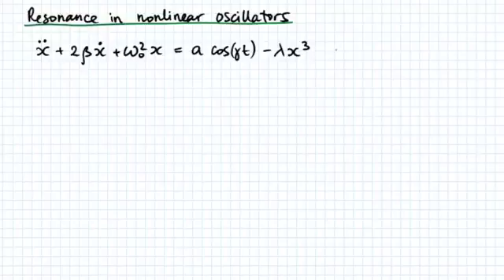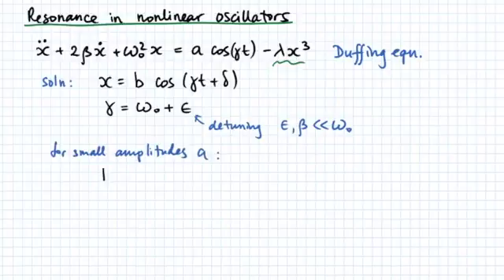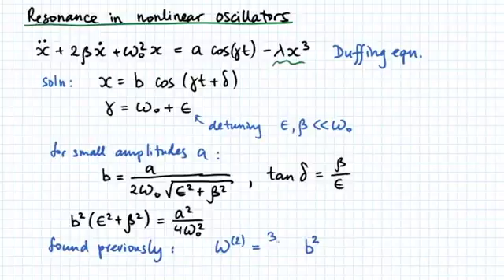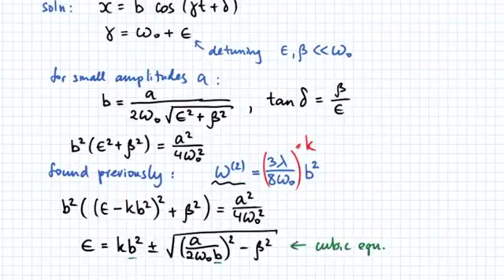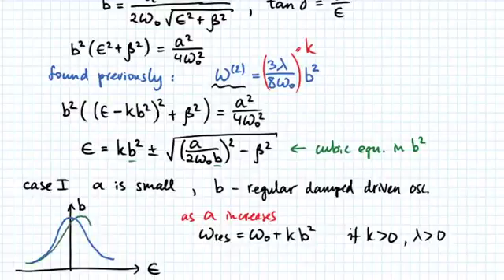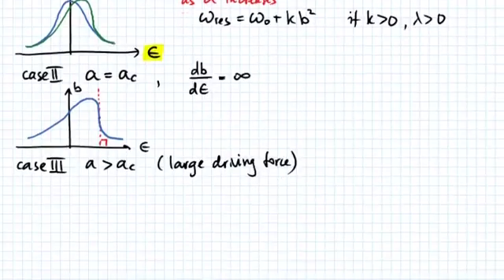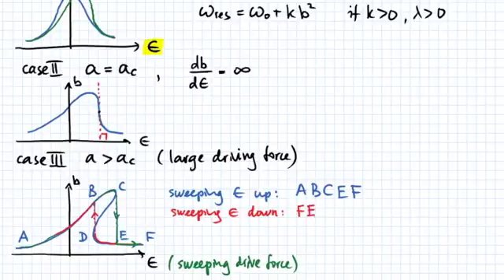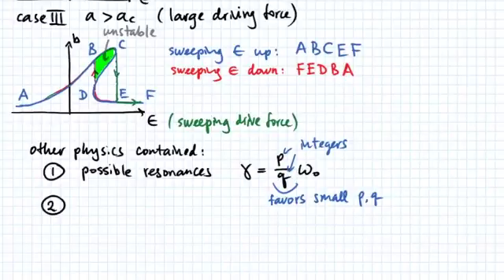Resonance in Nonlinear Oscillators